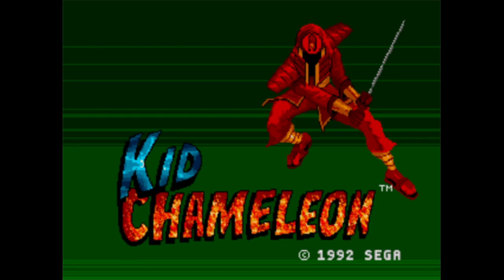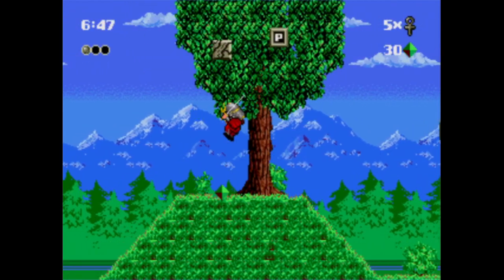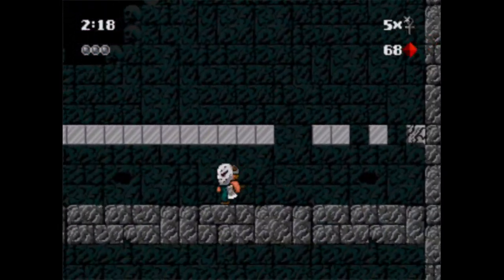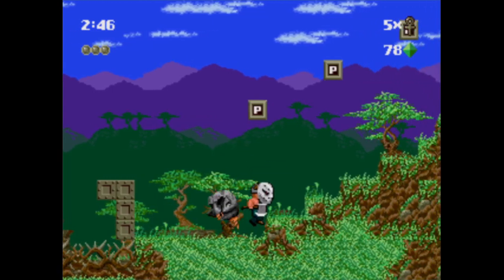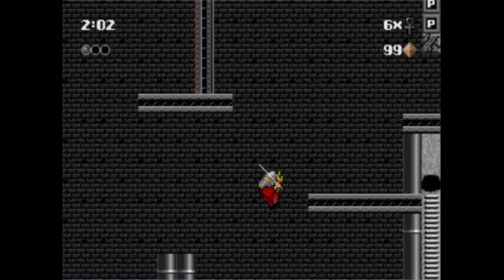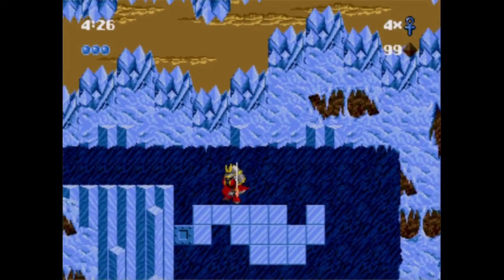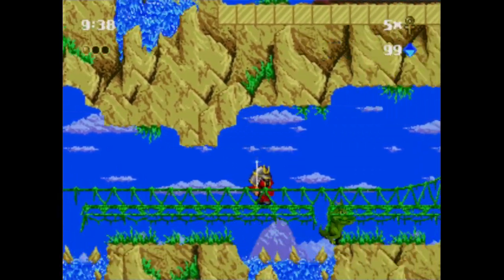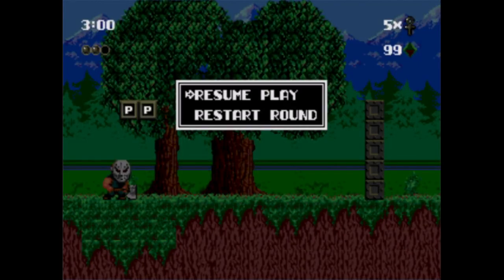Let's Play Kid Chameleon #1 - Entering the Virtual World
Use your new abilities to survive this virtual gauntlet.  Also, be on your game, because this game is supposedly long.  Game made and published by Sega.